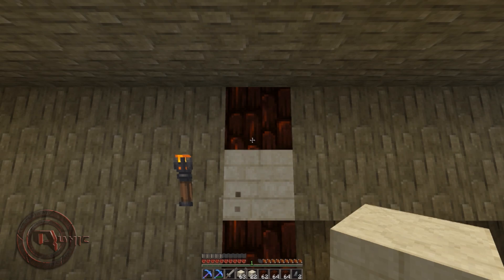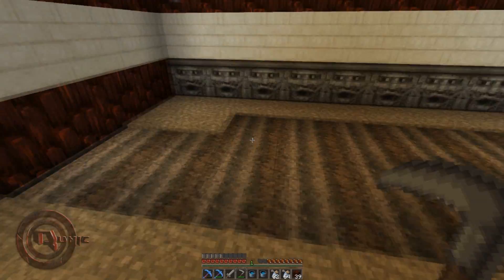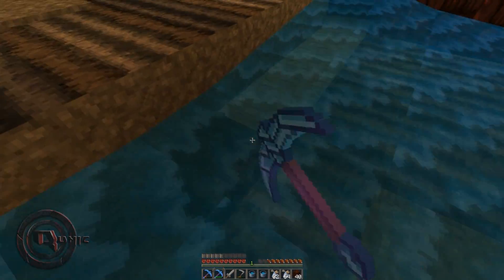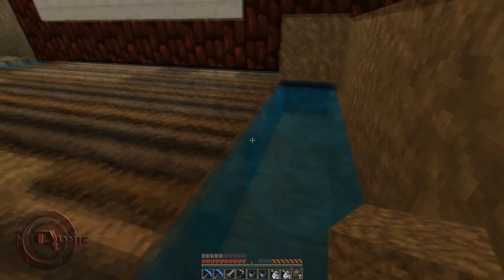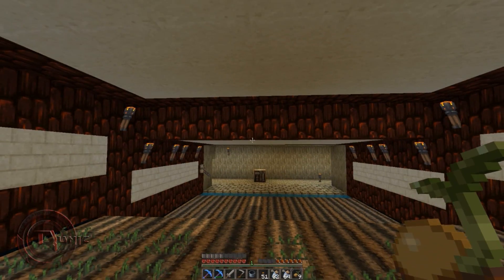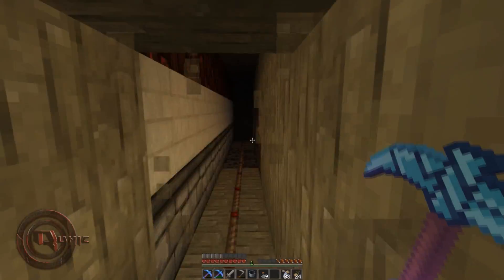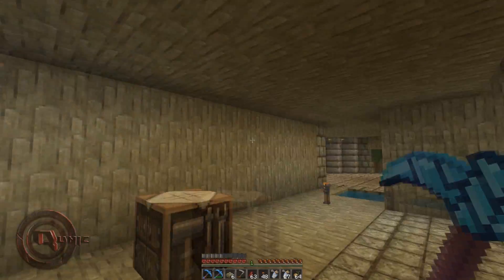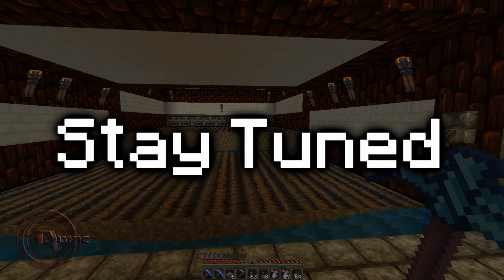Mine United || Ep.15 - Finally Fullscreen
Hope you guys enjoyed this video as much as I enjoyed making it ;D!
Can we hit 10 likes? Runes GO!

Songs by Bananapielord, he gave me permission.
Connections:
* Skype - RunicTitan
* Steam - Andrekvit911